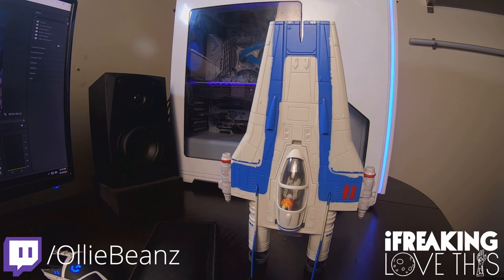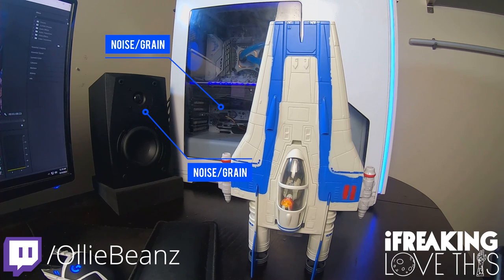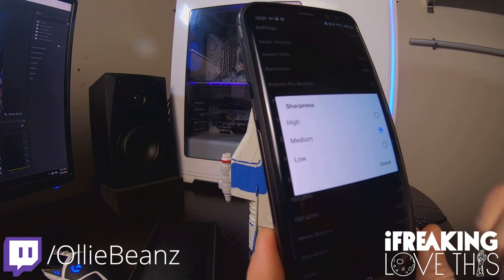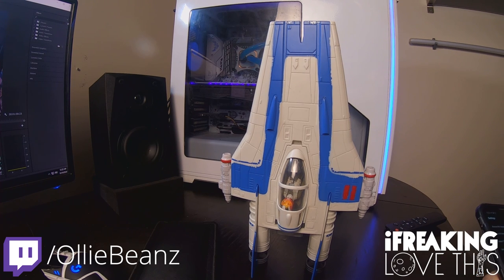GoPro Webcam Settings and Setup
How to setup/use your GoPro as a webcam and the best settings to use.

Links for items used in the video:

GoPro Hero 7 Black
GoPro Hero 4 Black on Ebay
Cam Link 4K
Cheap Capture Card
Softbox Lighting Kit
LED Panels
Micro HDMI to HDMI Cable

Chapters:
0:00 GoPro Webcam Settings and Setup
0:35 Hardware Needed
1:52 Connecting GoPro to Your Computer
3:13 OBS Setup for GoPro
5:15 GoPro Video Settings
8:45 Conclusion